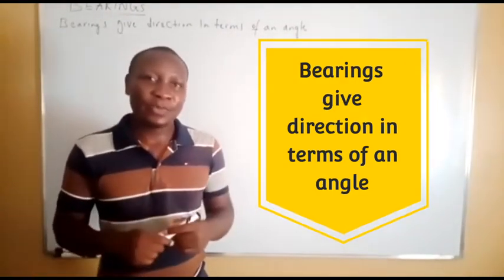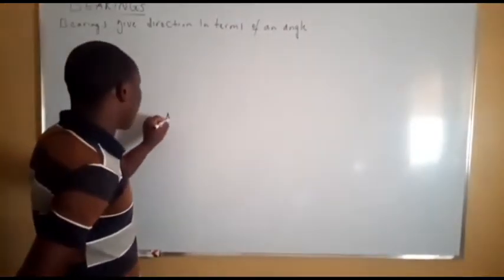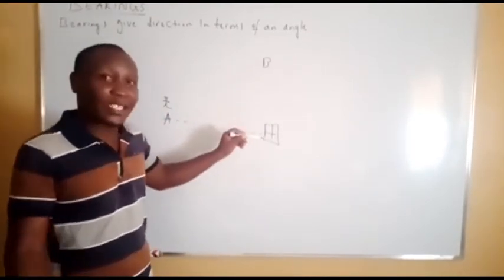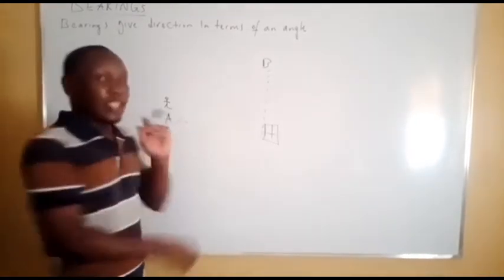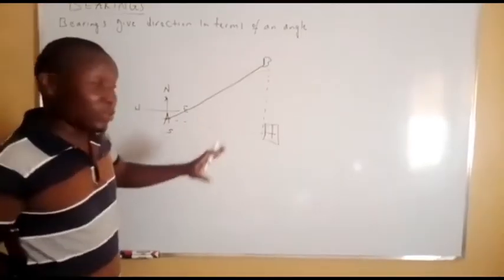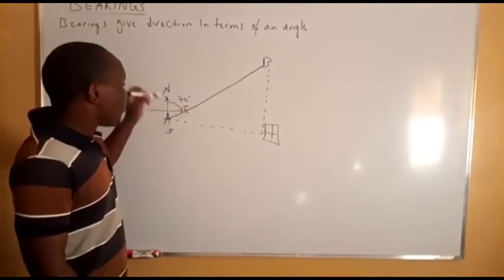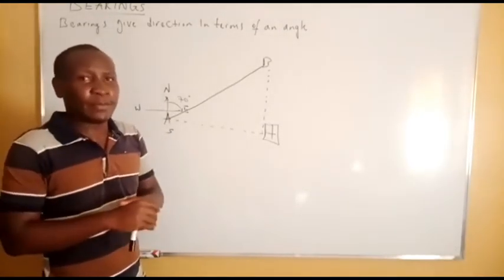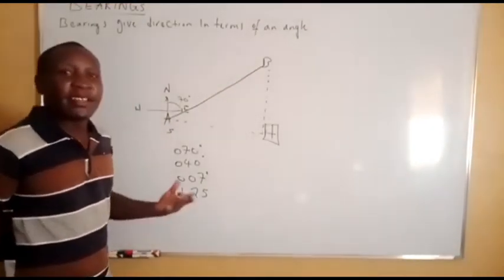introduction to bearings